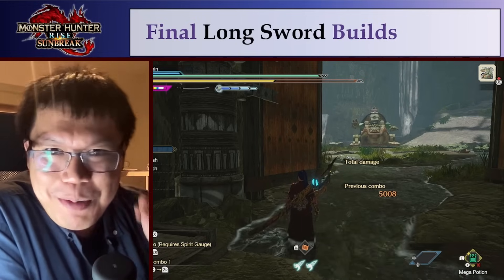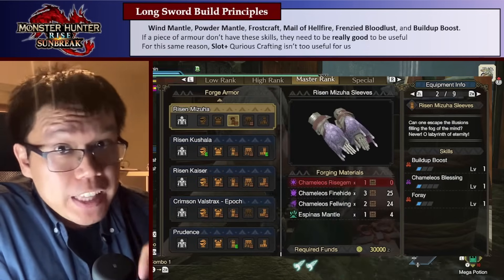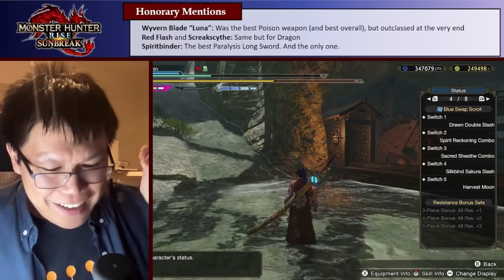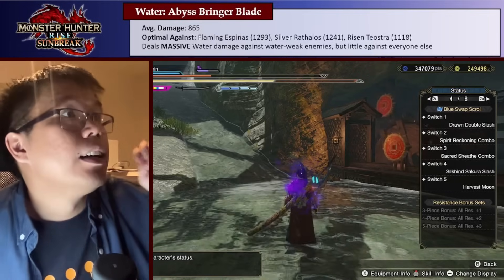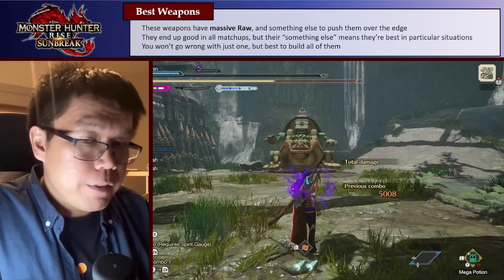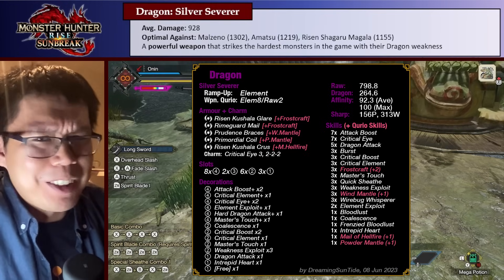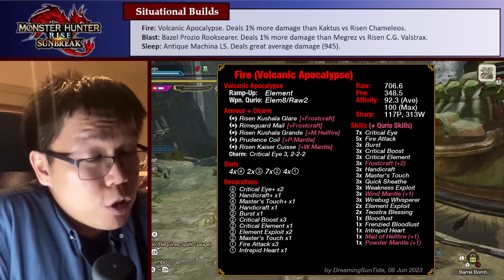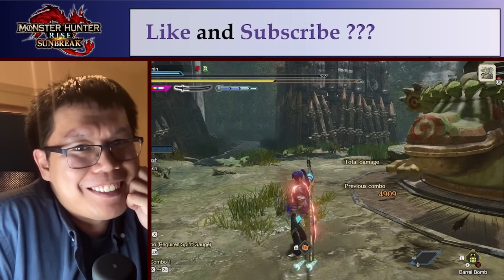All the BEST Meta Long Sword Builds in the FINAL UPDATE for Monster Hunter Rise: Sunbreak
unless they release something new in the events

0:00 Introduction
1:39 What Makes a Good Build a Good Build?
2:33 Anomaly Slots and Weapon Upgrades
6:10 Honorable Mentions (Wyvern Blade "Luna", Red Flash, Screakscythe, Spiritbinder)
7:25 Elemental Long Sword
7:54 Abyss Bringer Blade Build (Water / Almudron Long Sword)
9:53 Flicker Blizzard Slash Build (Ice / Aurora Somnacanth Long Sword)
11:11 Oppressor's Law Build (Thunder / Zinogre Long Sword)
12:09 Best (Raw and Status) Long Swords
12:55 Silver Severer Build (Dragon / Primordial Malzeno Long Sword)
15:52 max damage
16:27 Kaktus Himmel Build (Fire and Poison / Flaming Espinas Long Sword)
17:27 Megrez's Asterism Build (Poison / Lucent Nargacuga Long Sword)
18:26 Situational Long Swords
18:36 Volcanic Apocalypse Build (Fire / Magma Almudron Long Sword)
19:21 Bazel Prozio Rooksearer Build (Blast / Seething Bazelguese Long Sword)
19:47 Antique Machina LS Build (Sleep Long Sword)
20:34 Summary, Conclusions and Matchups